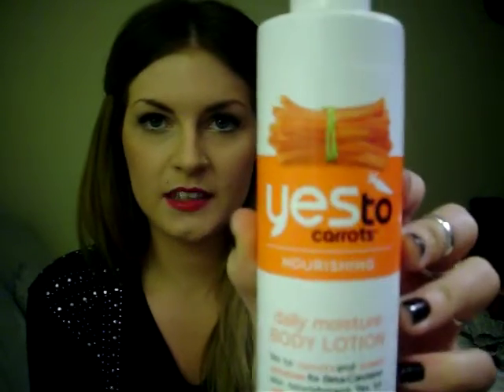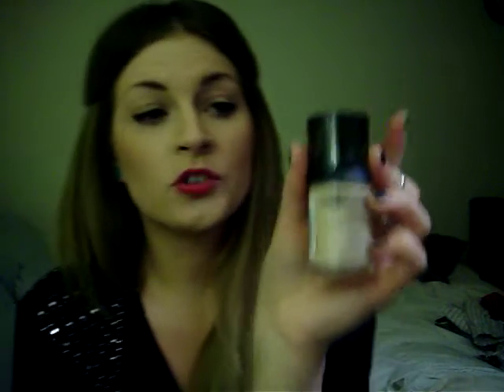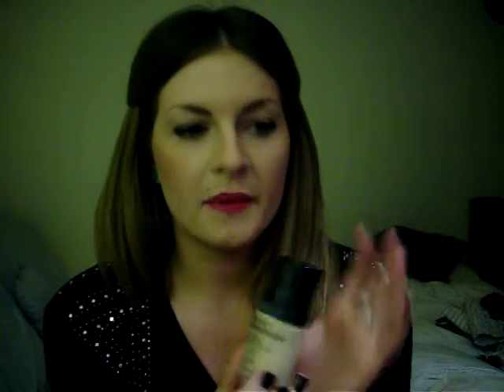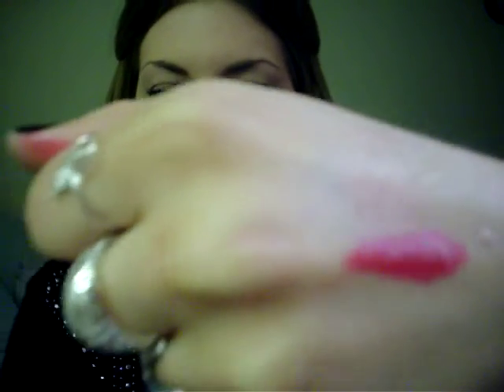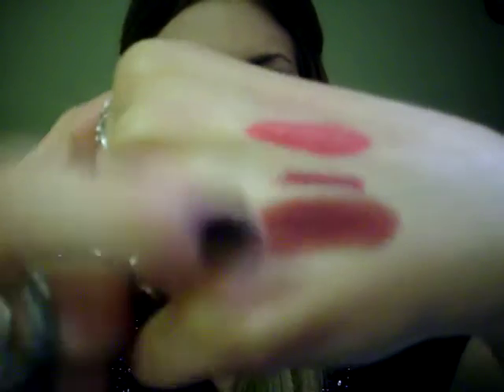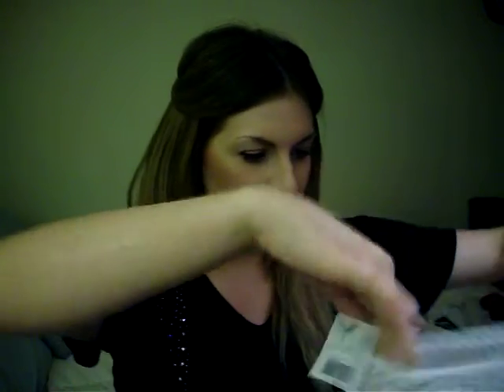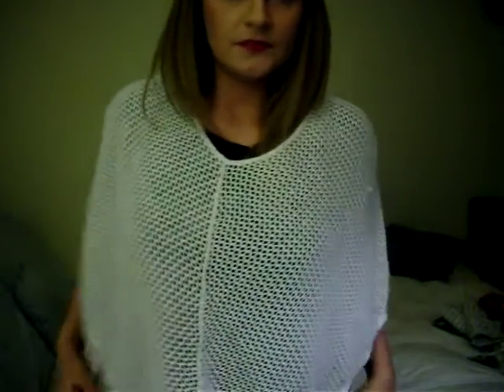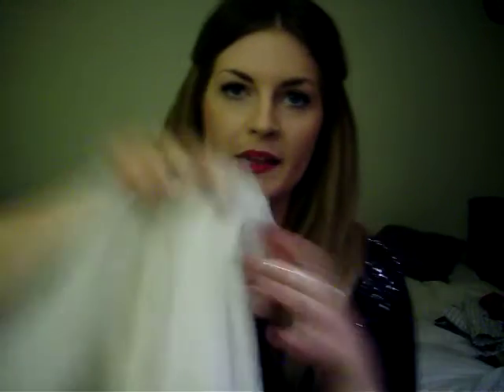Haul: Target & Thrifting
YestoCarrots!